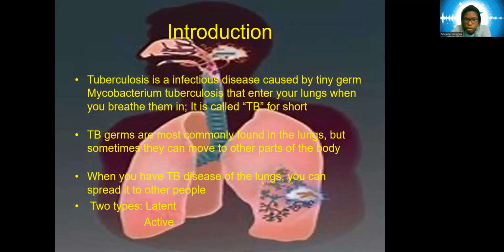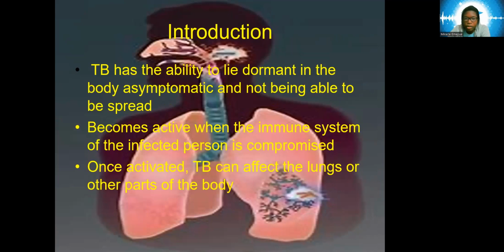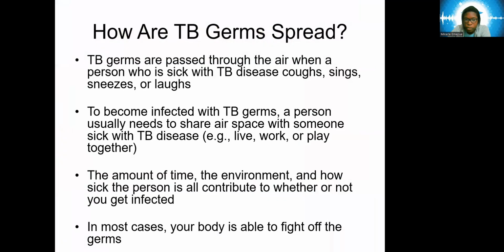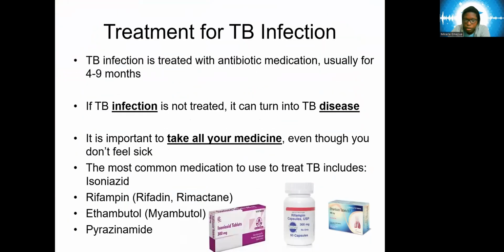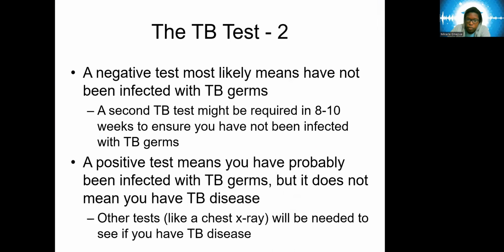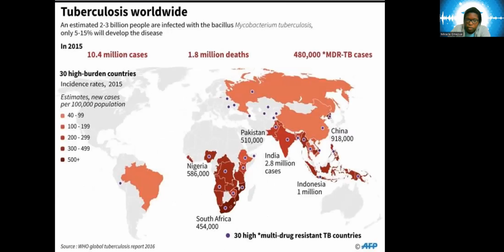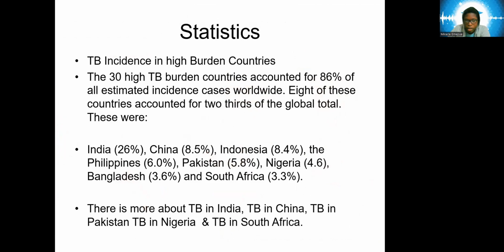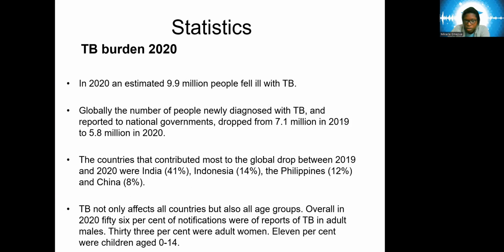All the Facts about Tuberculosis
The video will discuss tuberculosis's origin, how it is spread and prevented, signs and symptoms, treatment, and global incidence.